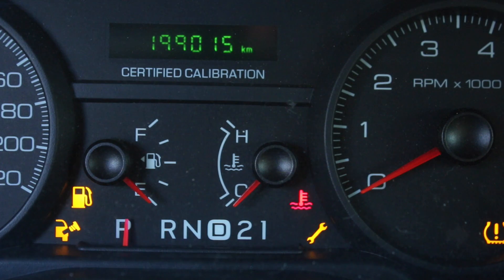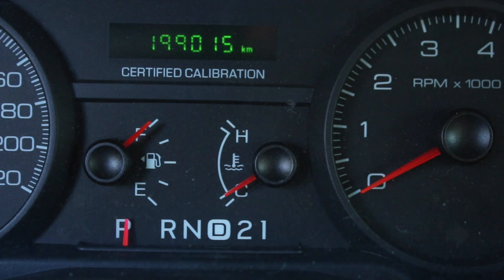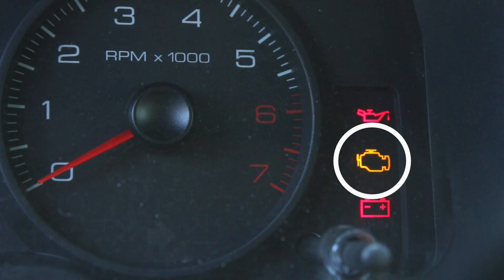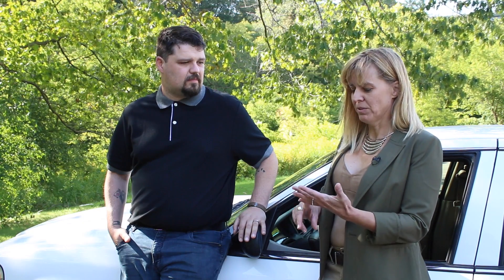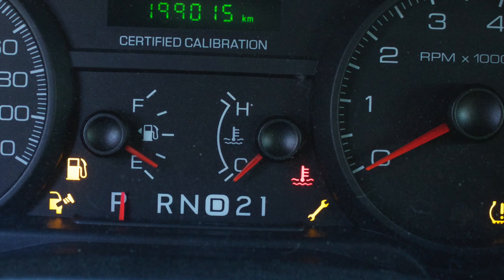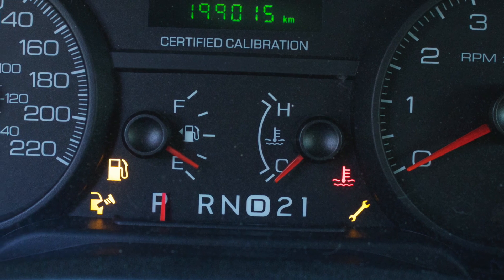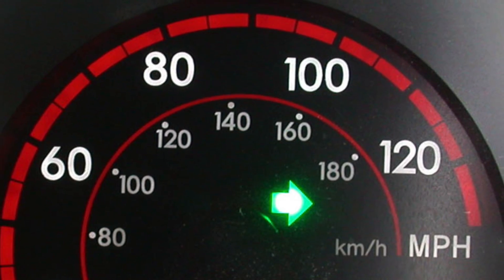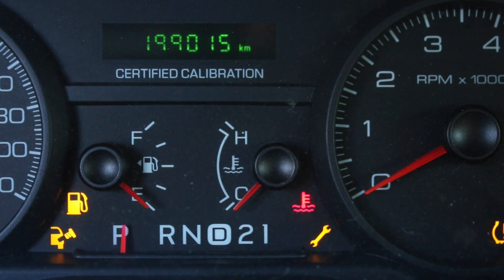Lorraine Explains | Warning Lights | Driving.ca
Driving.ca